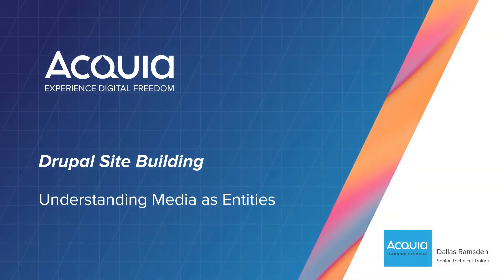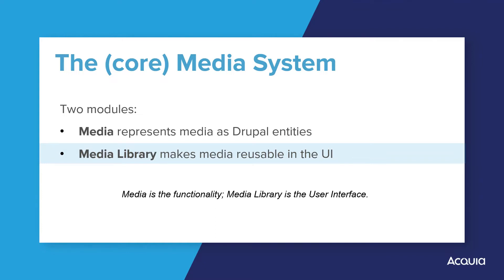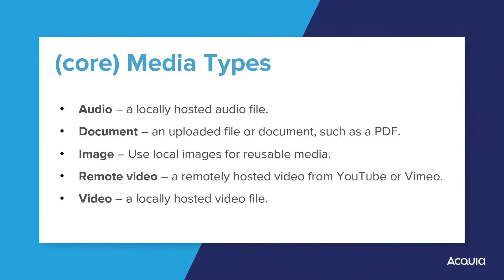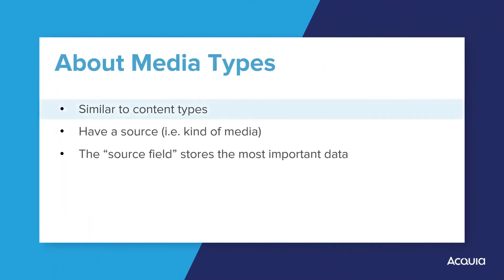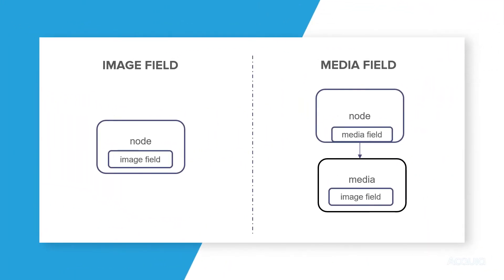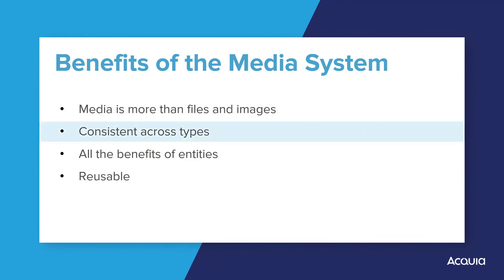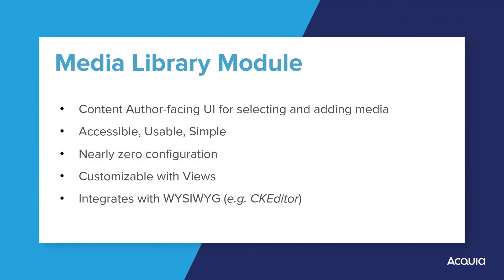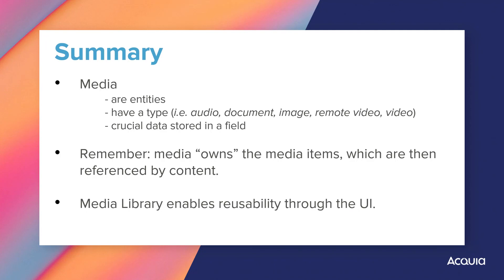22 - Understanding the Media System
This video is a quick overview of the media system in Drupal, which allows authors and editors simple drag-and-drop media and asset handling.